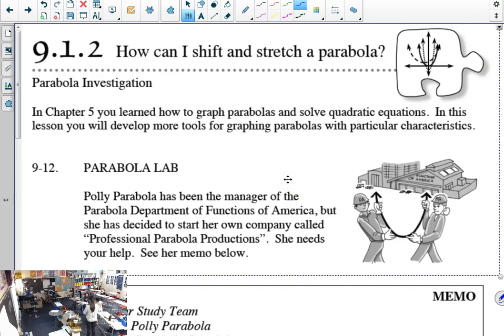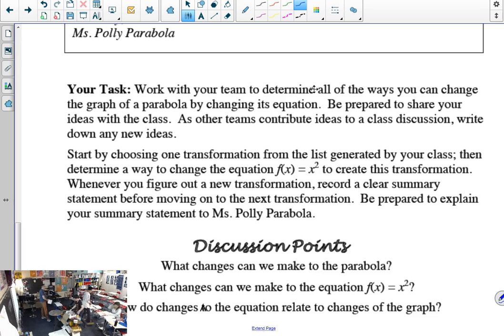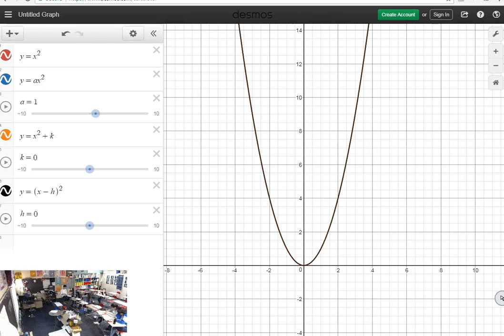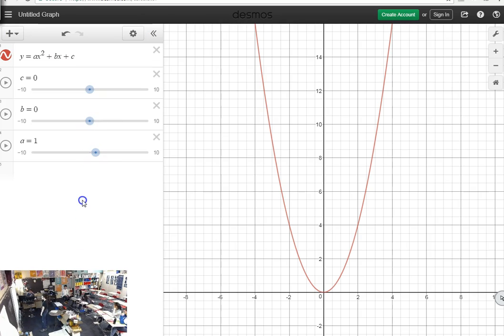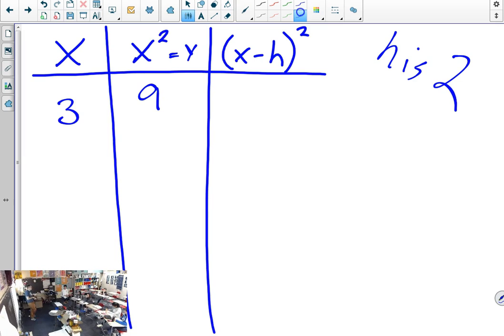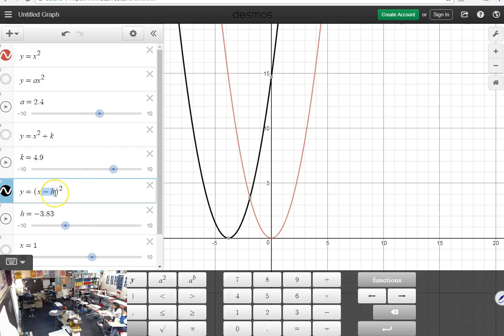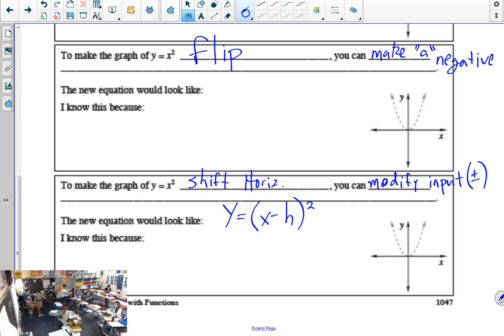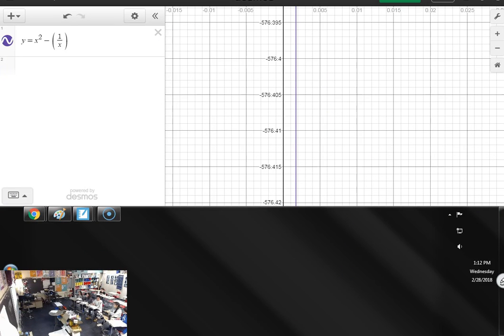2.28.18 - HSM2 9.1.2 - Parabola Investigation